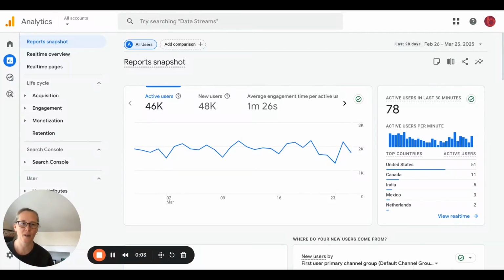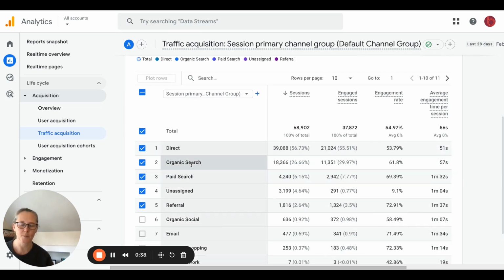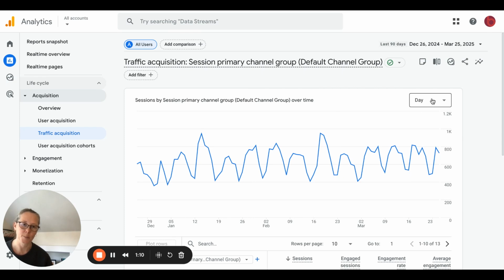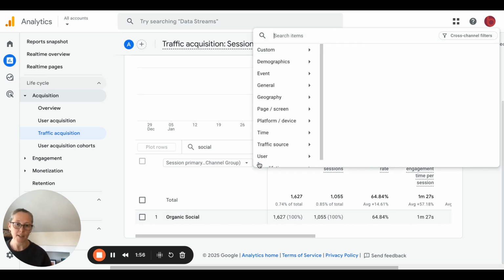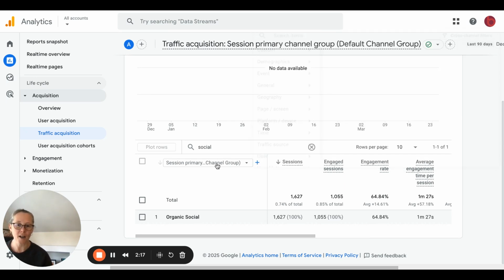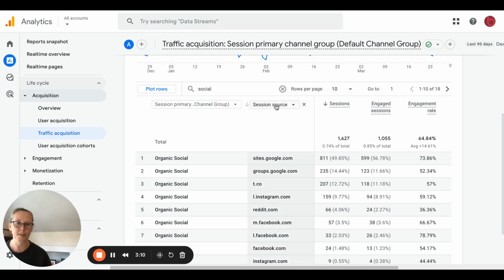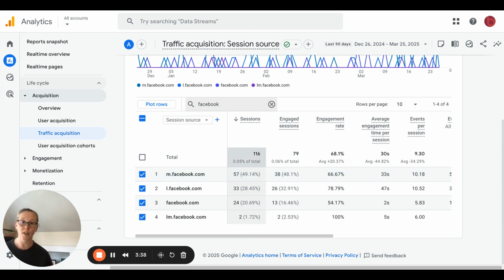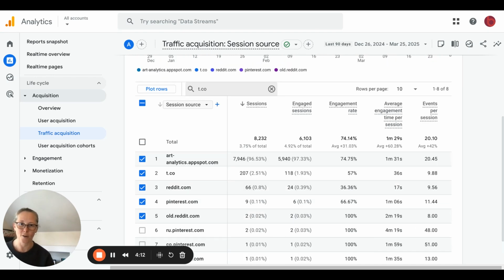Leaving Facebook? Know how much traffic Facebook sends your site? 1-Minute Marketing Tip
Considering leaving Facebook or X? Know how much traffic those social platforms send to your site and have a plan for how you recoup the lost traffic. While you are there, know your Search traffic. Search is likely the largest traffic source so focusing on search engine optimization is a solid, ongoing strategy.